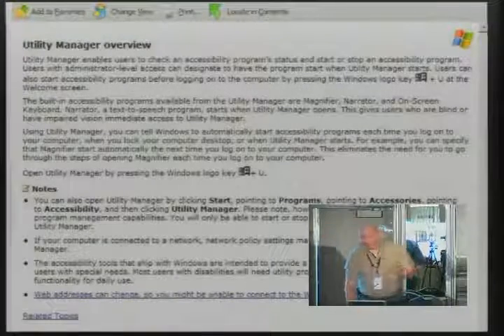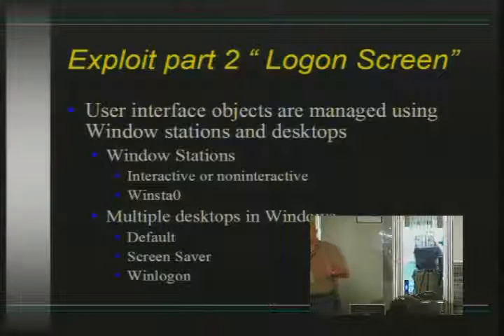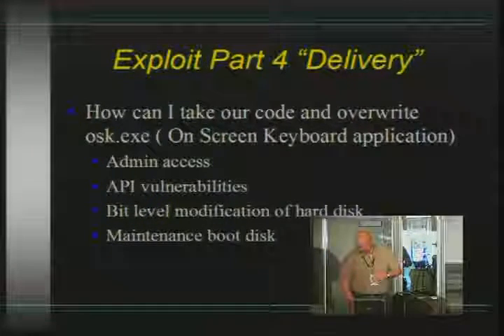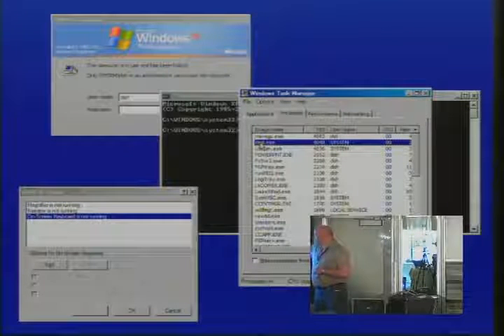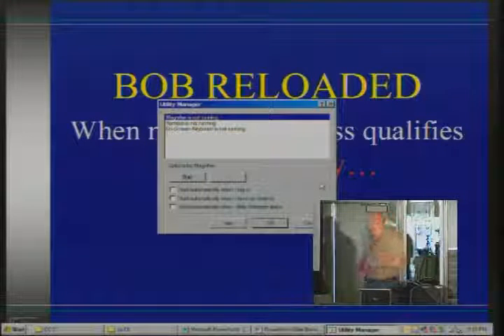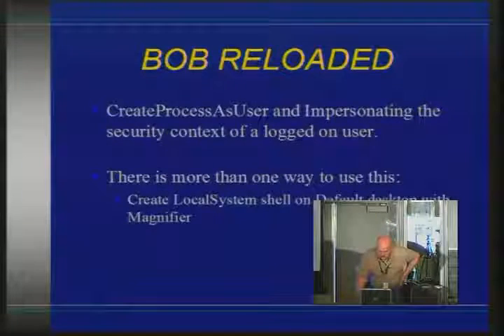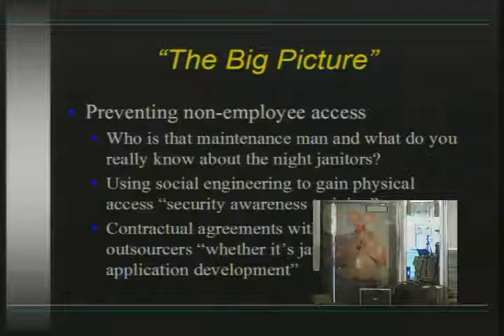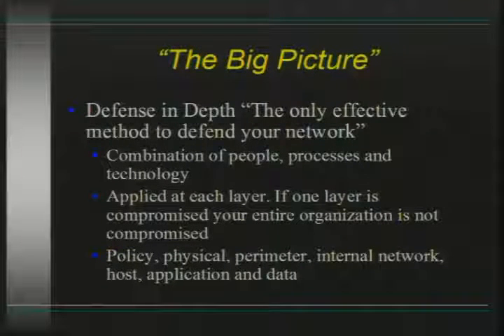NOTACON 3 Insecure Workstation Evaluation